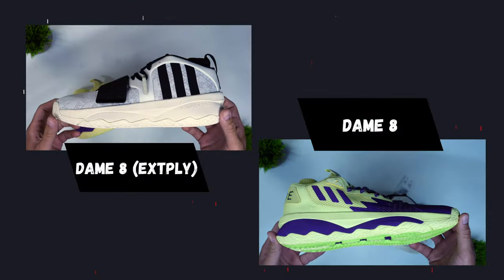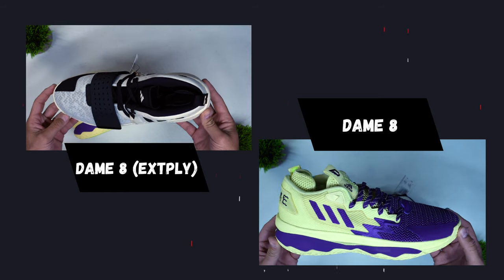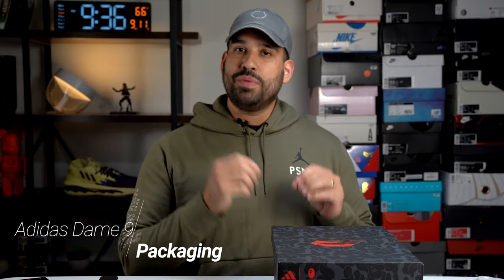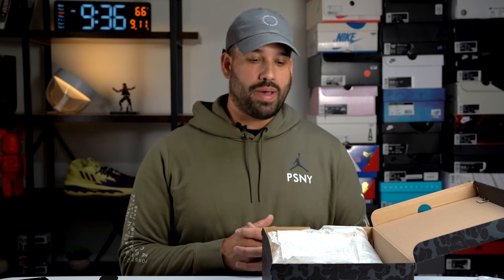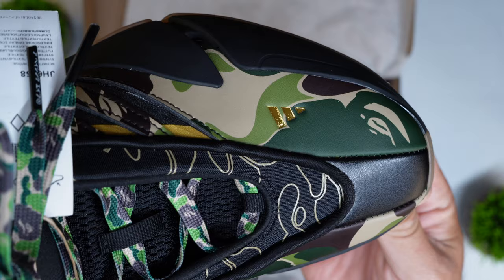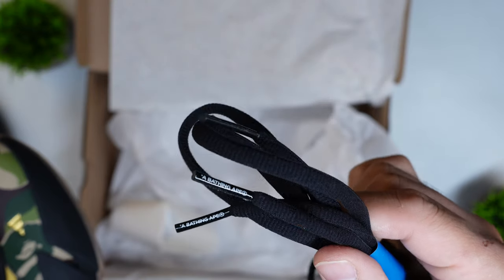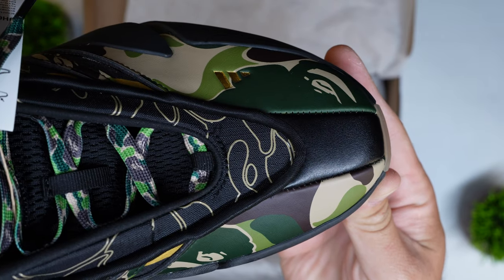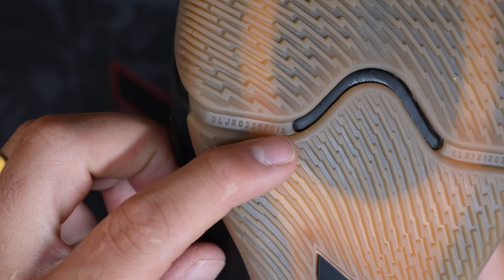Adidas Dame 9 BAPE Performance Review - Worth the Wait?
Welcome back everyone! Today we have the Adidas Dame 9 x BAPE... the first signature shoe from the Adidas Dame line in just about 3 seasons.

Is the Dame 9 worthy successor to the Dame 8... was it worth the wait? Let's find out!

Ulanzi Clock/Counter
Digital Wall Clock and Thermostat

Gear I Use:
Mountdog Soft box Lighting

Timcodes⏰:
0:00-Intro
1:12-Packaging
1:56-Design
4:03-Materials
4:43-Weight
5:32-Fit
7:24-Containment
7:58-Cushioning
9:01-Traction
9:55-Recommendation
14:26-Outro